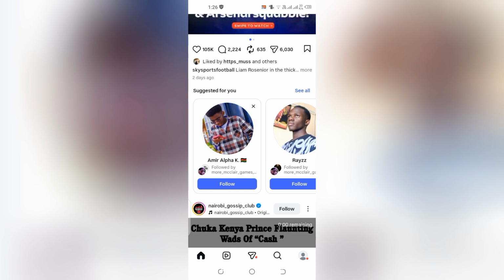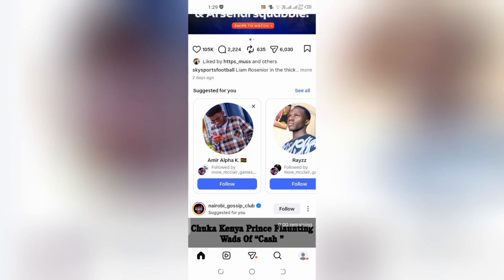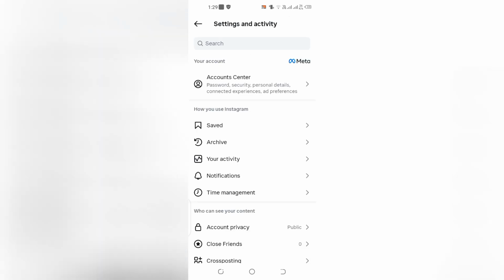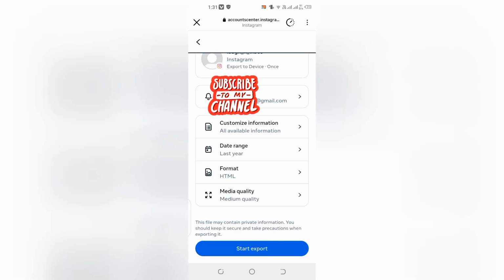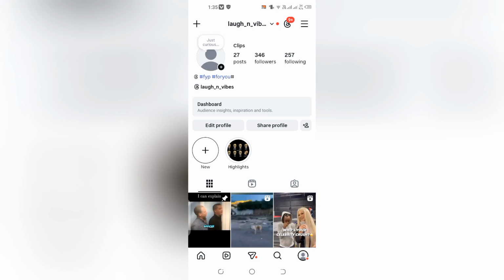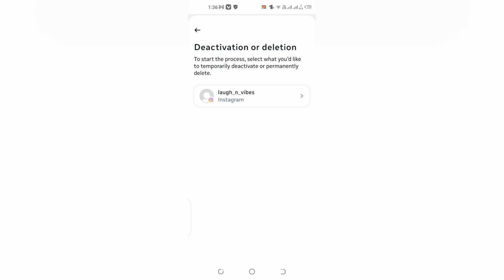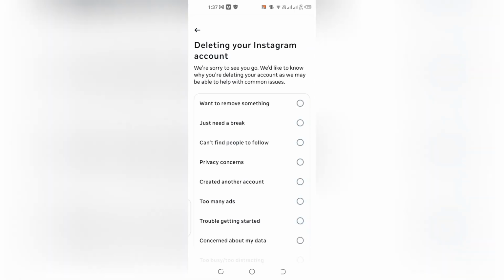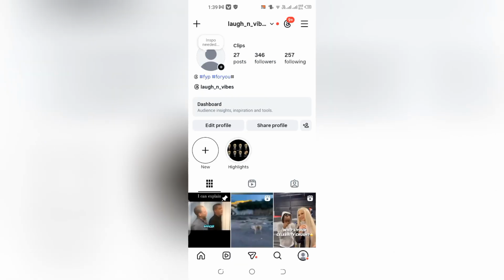HOW TO DELETE OR DEACTIVATE YOUR INSTAGRAM ACCOUNT